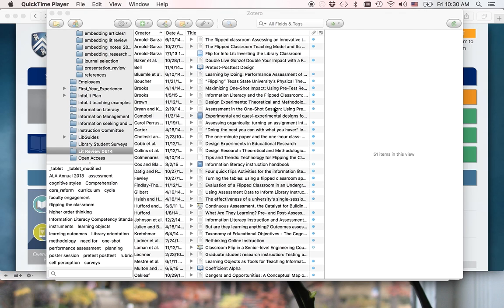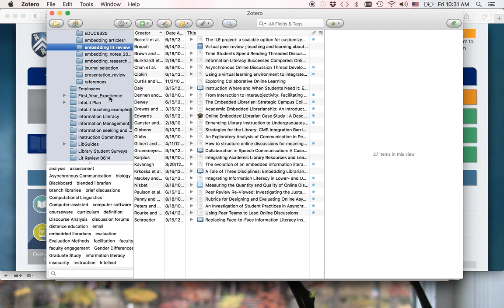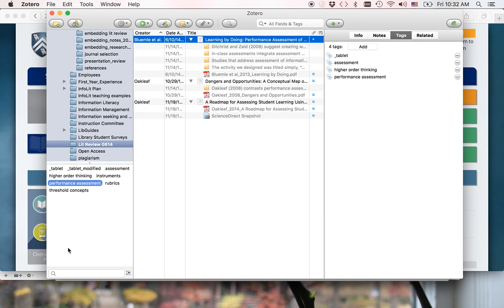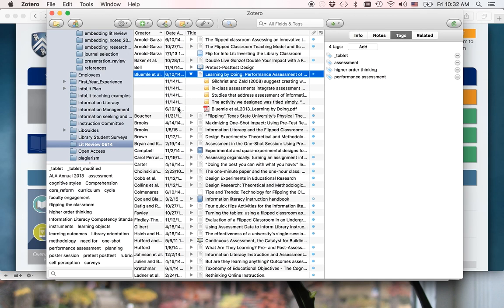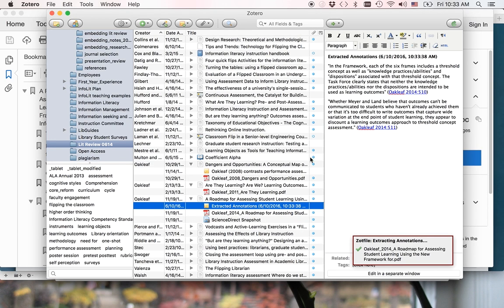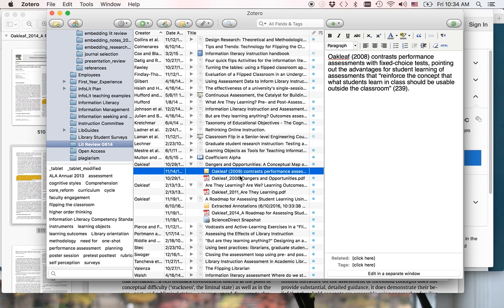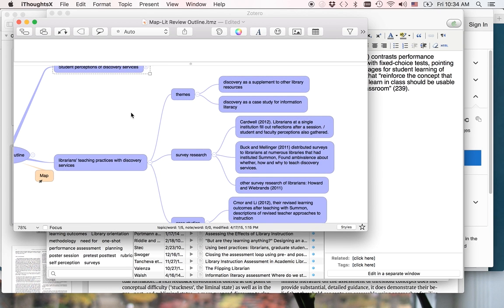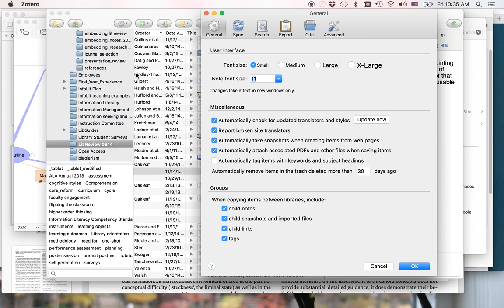Source Management Workflow for Dissertation Camp